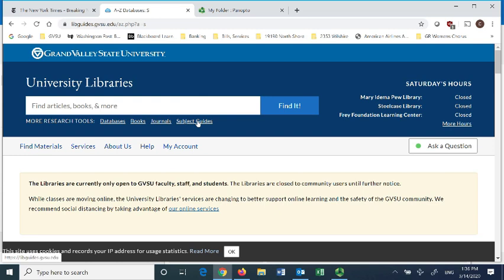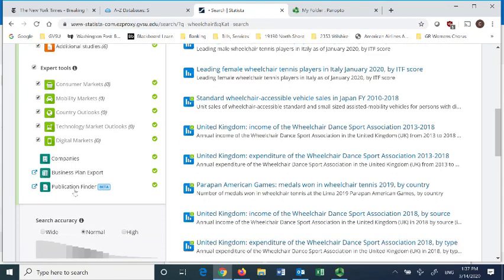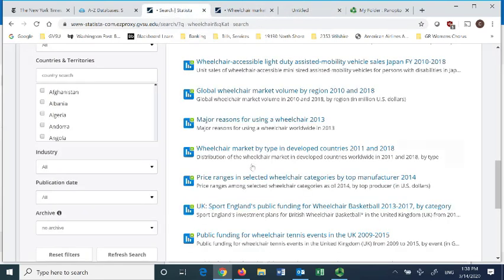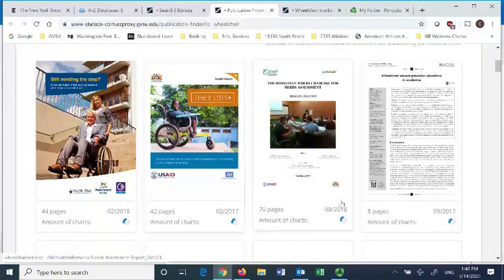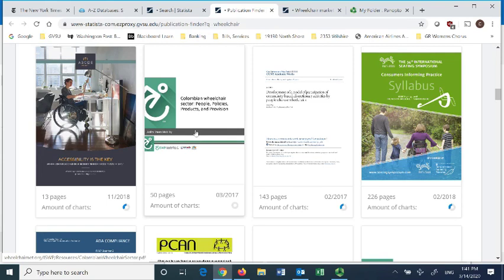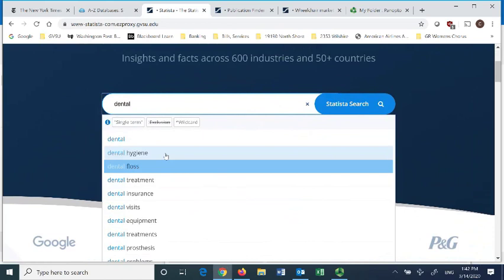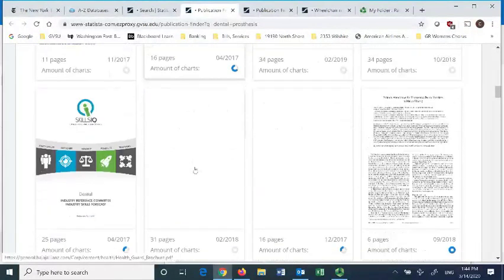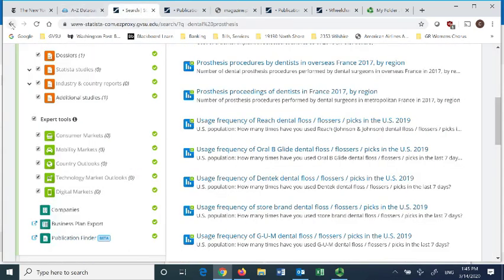Statista Tutorial 03120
Statista Tutorial for MGT 495